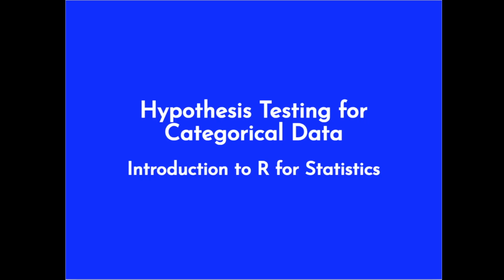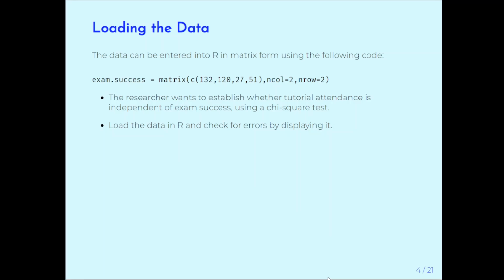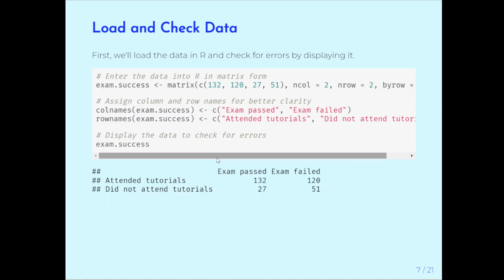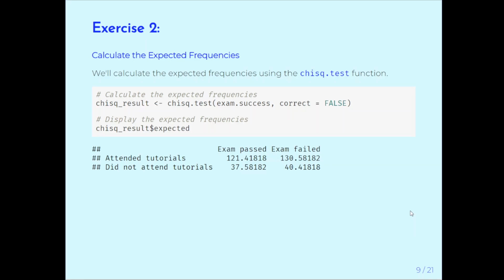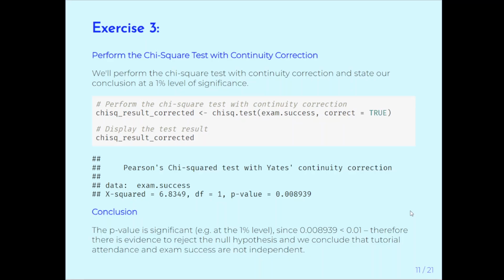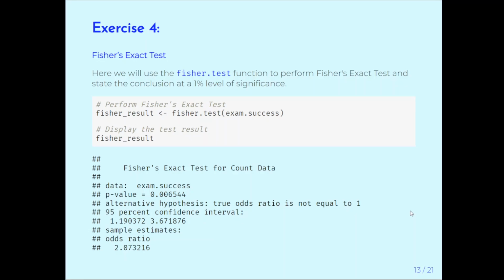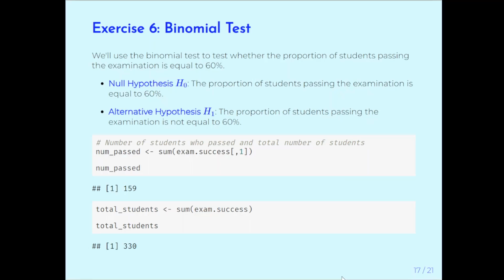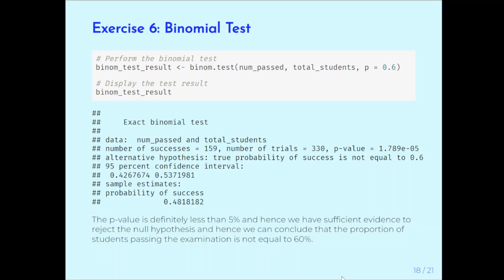R for Statistics: Hypothesis Testing for Categorical Variables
This worked example involves analyzing data on a group of students to determine whether tutorial attendance is associated with exam success. The analysis include:

* **Chi-Square Test**: Perform the chi-square test with continuity correction to determine if there's an association between tutorial attendance and exam success.

* **Fisher's Exact Test**: Conduct Fisher's Exact Test and compare its conclusion with the chi-square test at a 1% level of significance.

*  **Binomial Test**: Test if the proportion of students passing the exam is equal to 60%, state the null and alternative hypotheses, calculate the p-value, and draw a conclusion at a 5% level of significance.